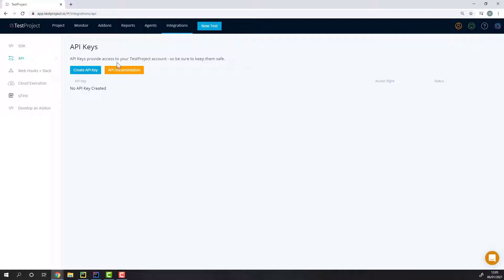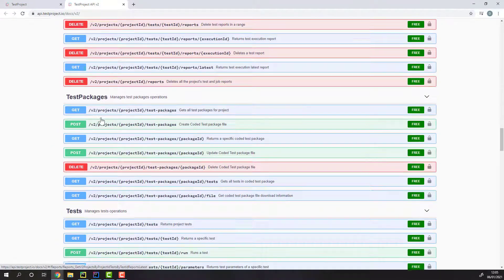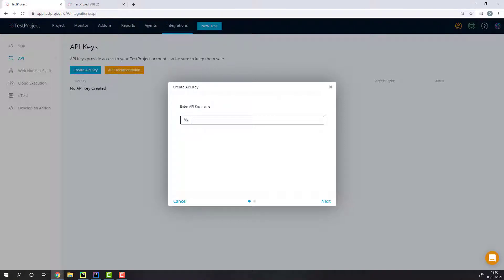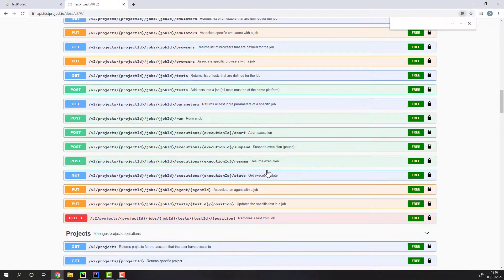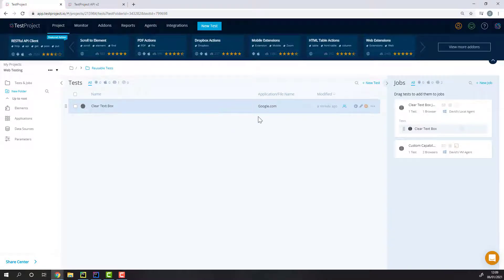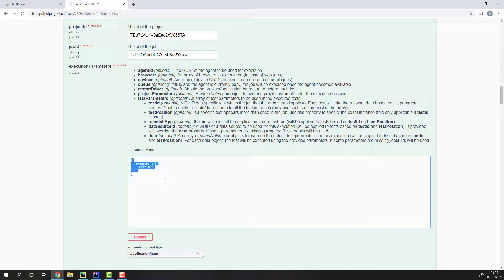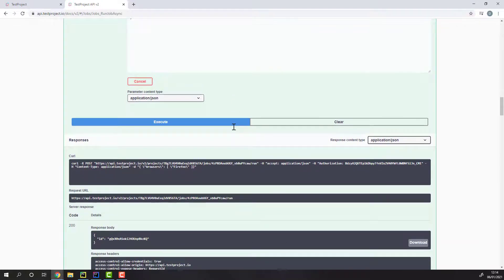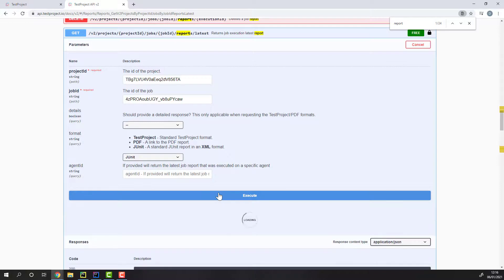TestProject RESTful API and Swagger Examples - Schedule, Trigger and Retrieve Testing Results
In this video we will discuss the TestProject RESTful API that you can use to schedule and trigger automation, and retrieve testing results through the exposed API

TestProject Team